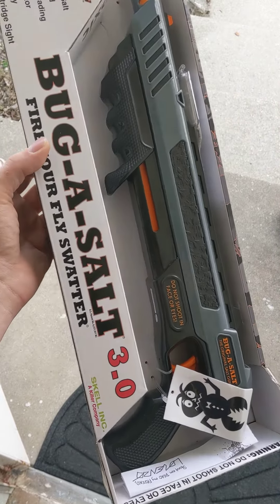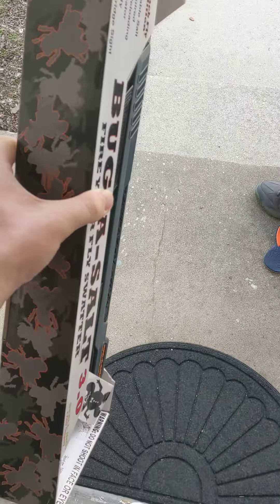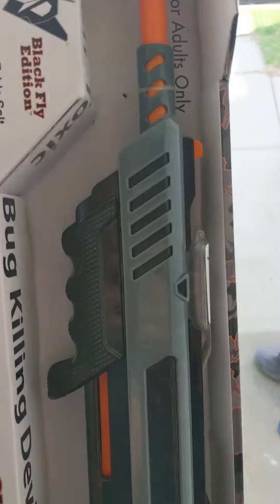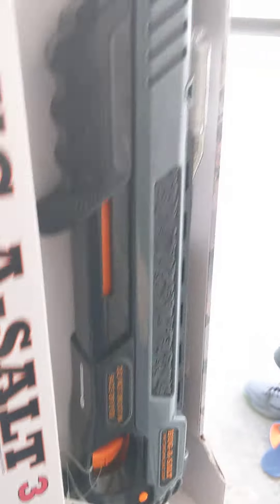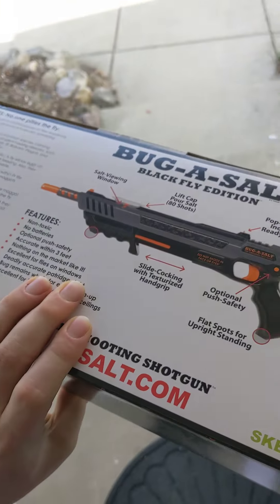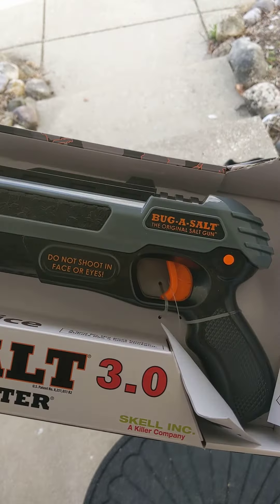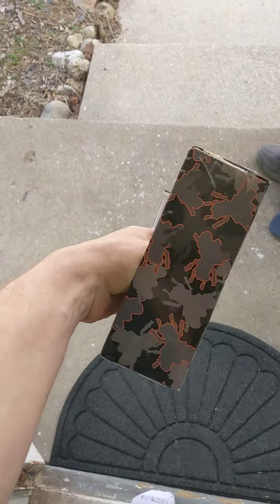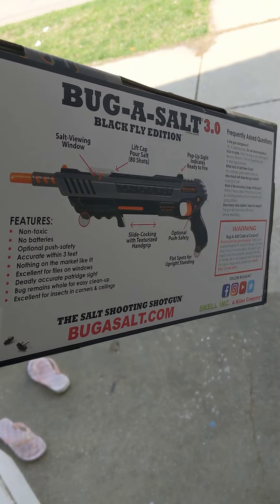BUG-A-SALT Gun review